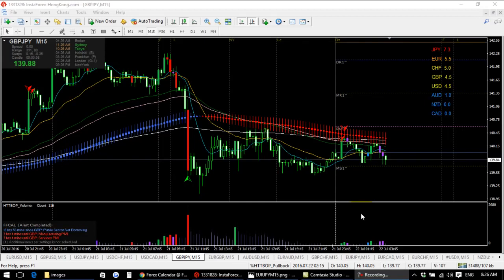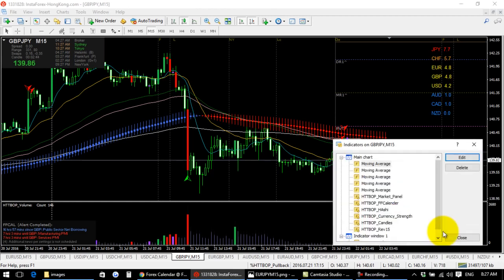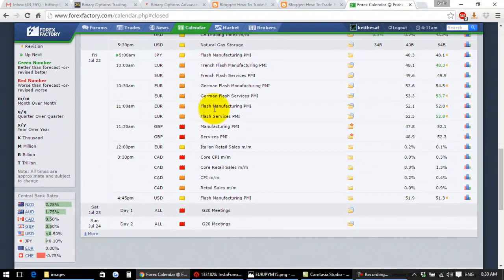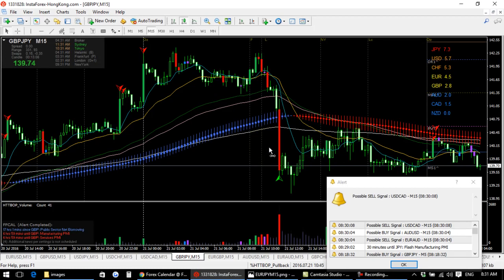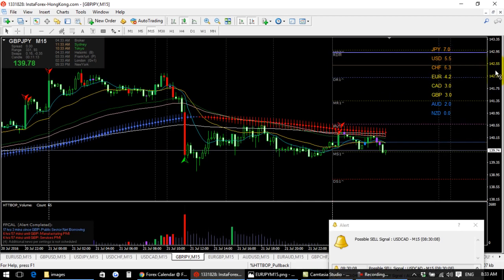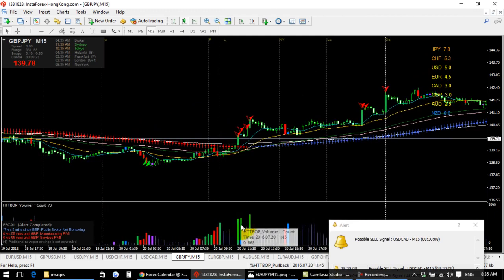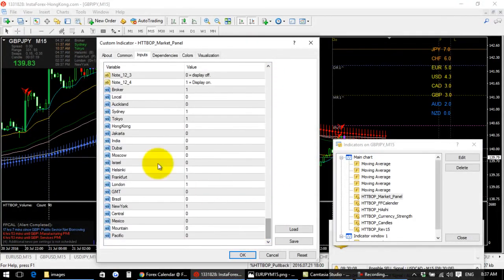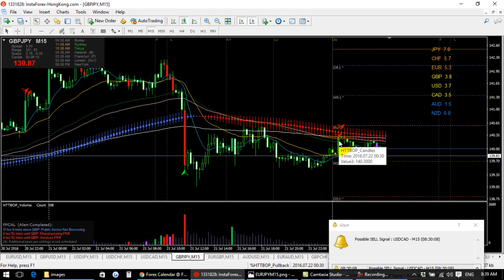Binary options weekend trading,best strategy and nice benefit